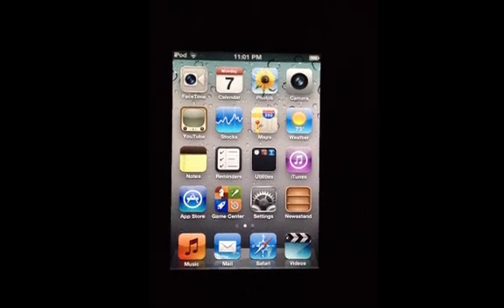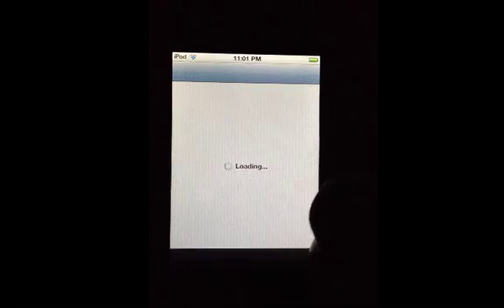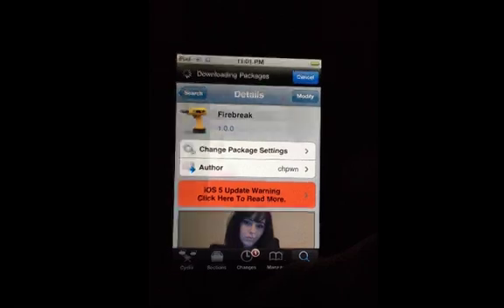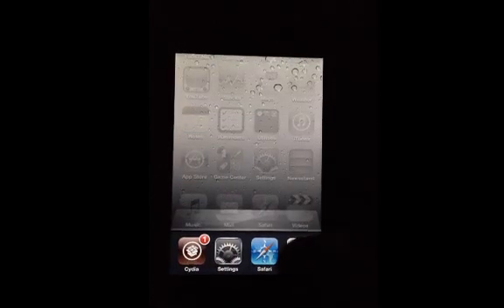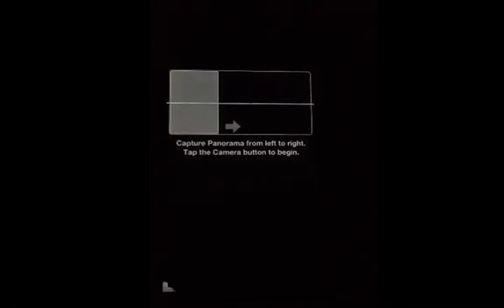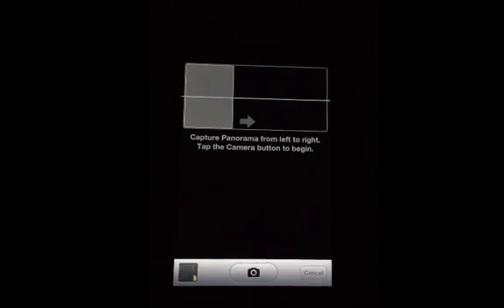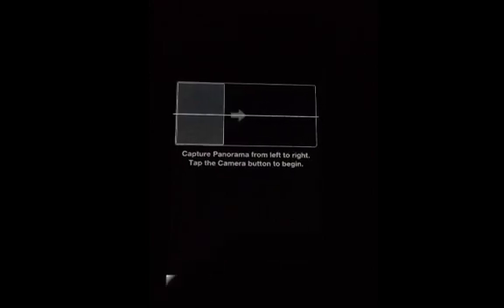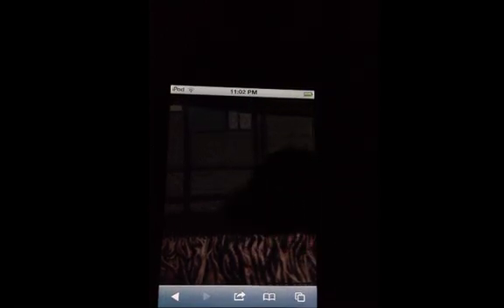Firebreak - Enable Hidden Panorama Camera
Search "Firebreak" In cydia